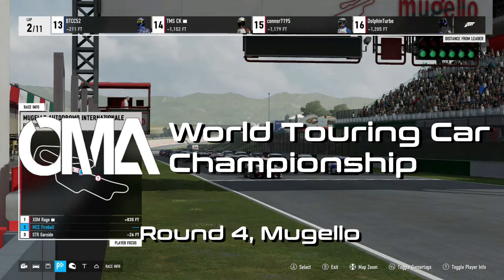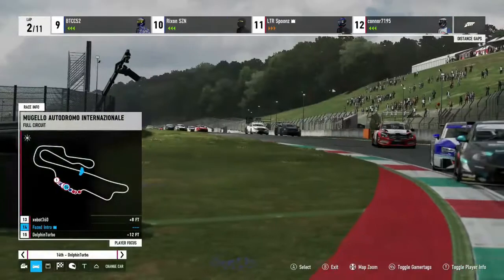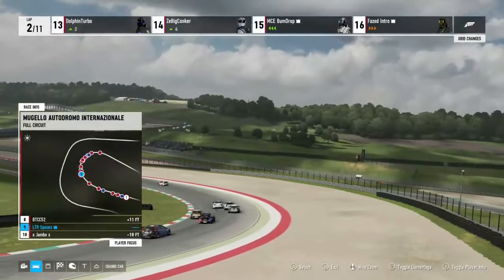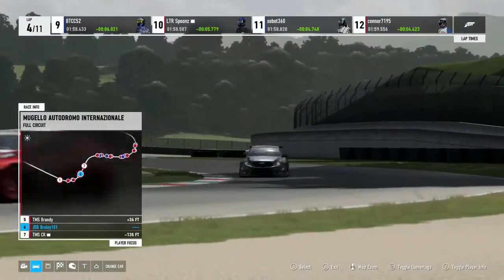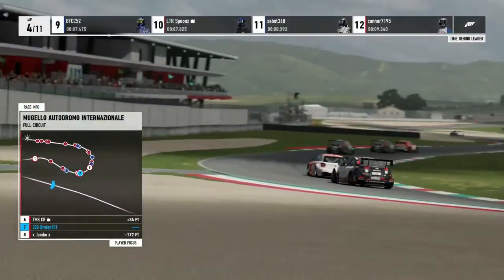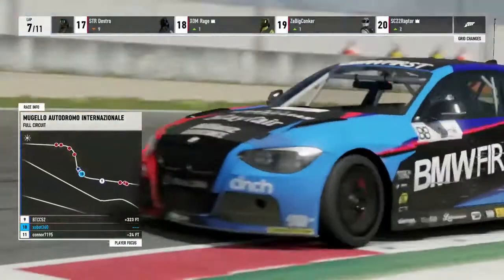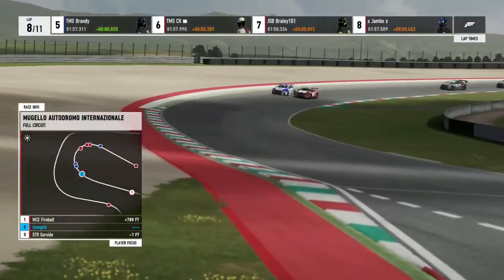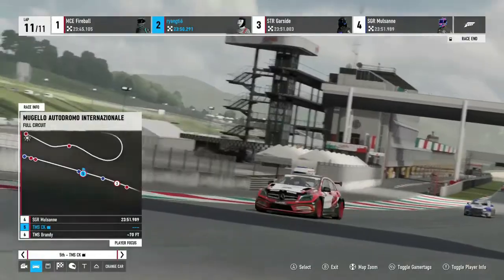OMA World Touring Car Championship Highlights - Race 4: Mugello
Race 1